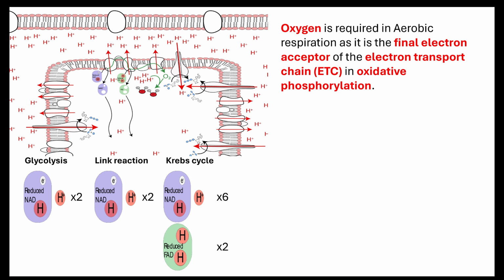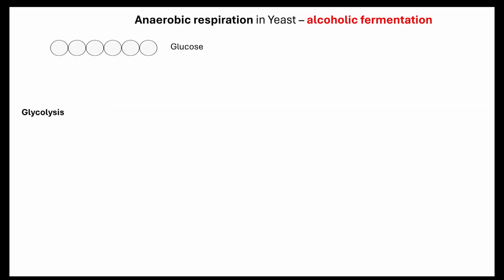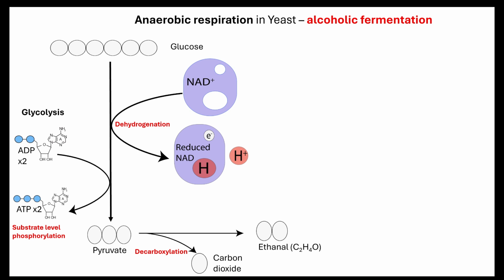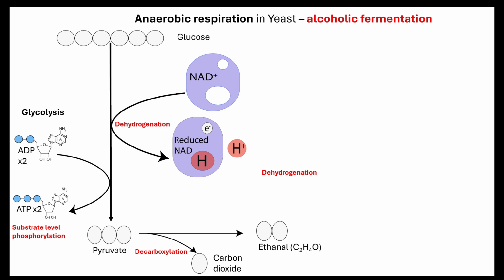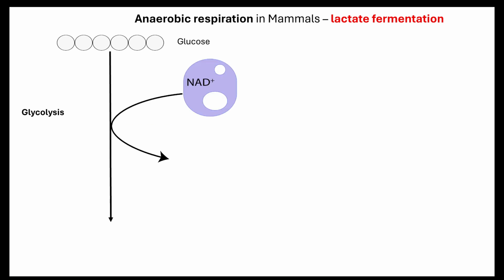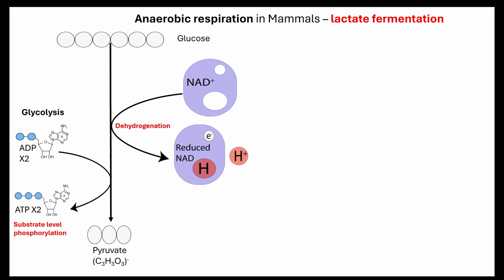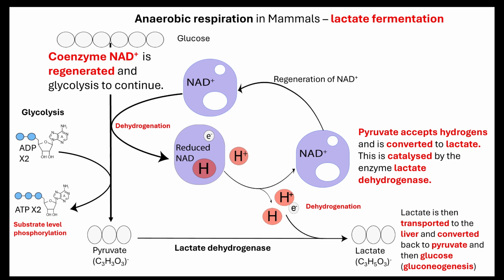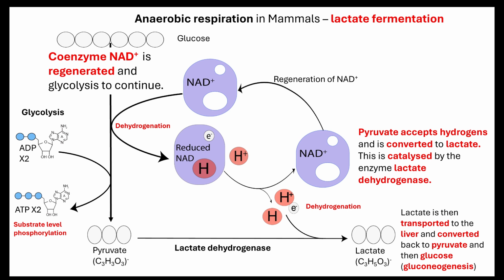Anaerobic respiration OCR A A-Level Biology Revision 5.2.2 Respiration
In this video I will look at the two different types of anaerobic respiration, alcoholic fermentation in Yeast and lactate fermentation in mammals